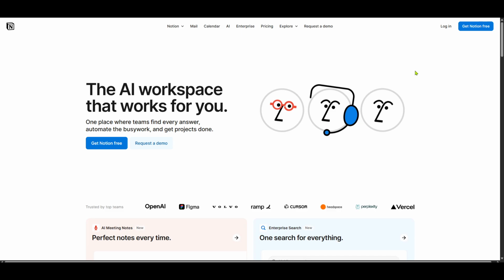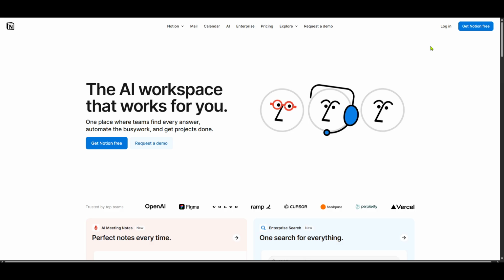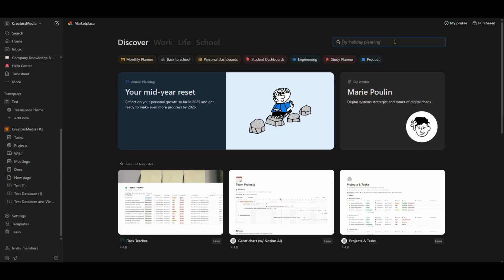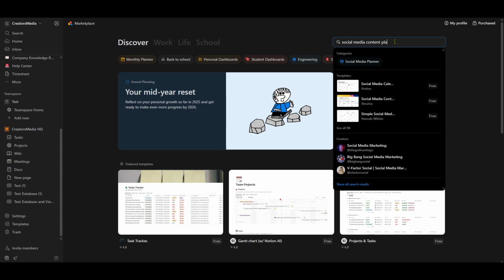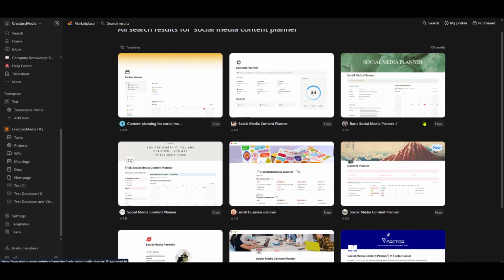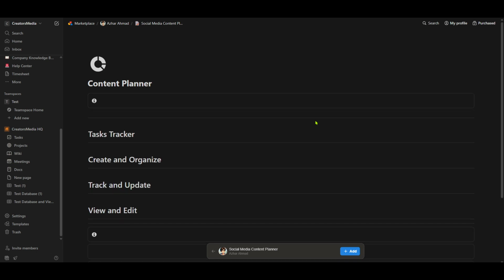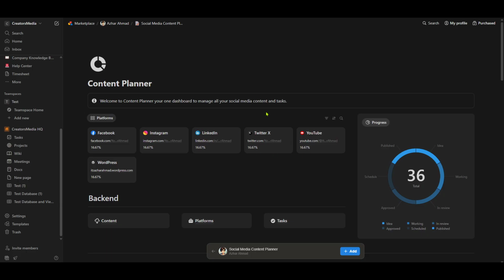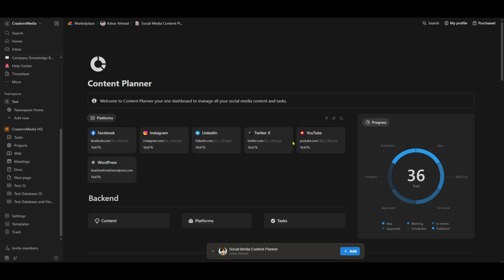How To Build Social Media Content Planner In Notion [2025 Guide]